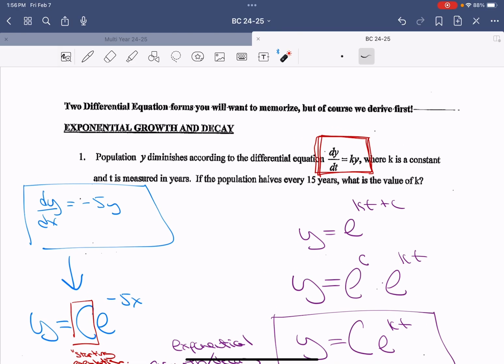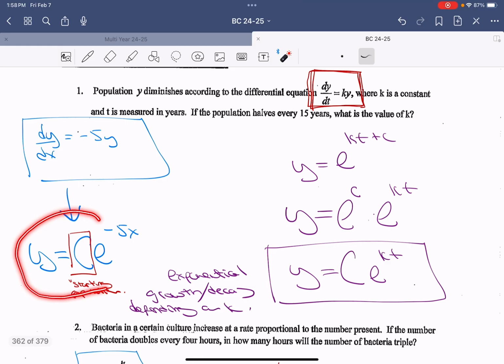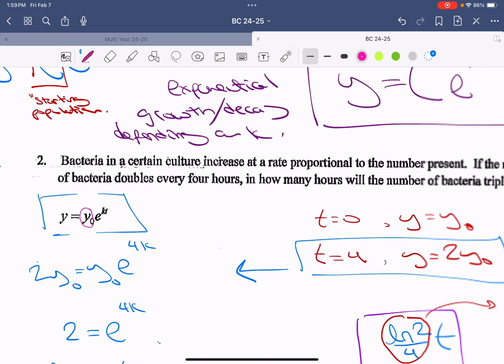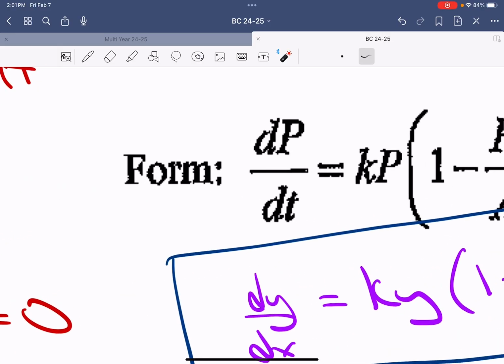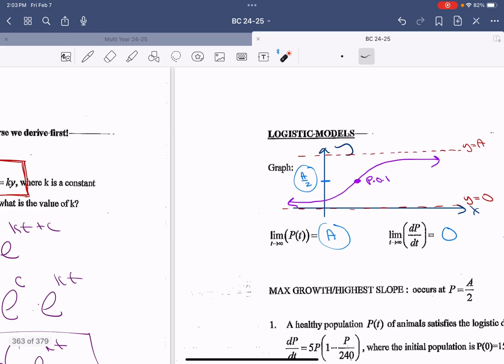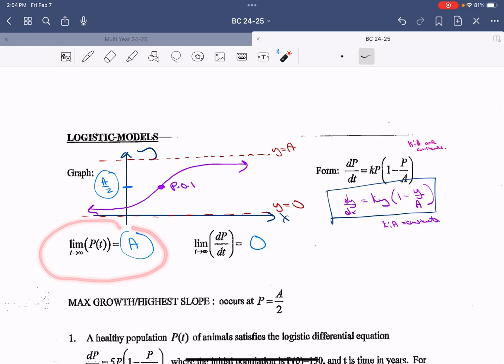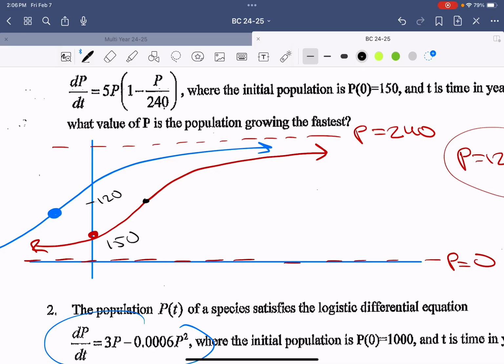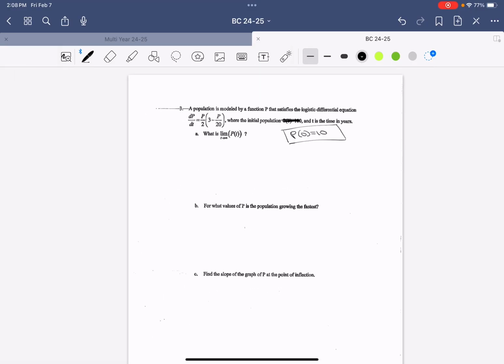February 7, 2025